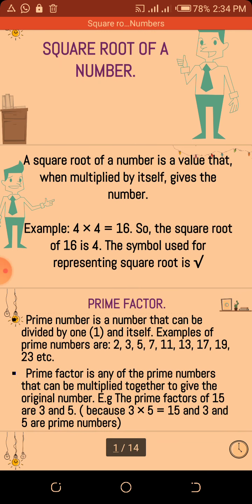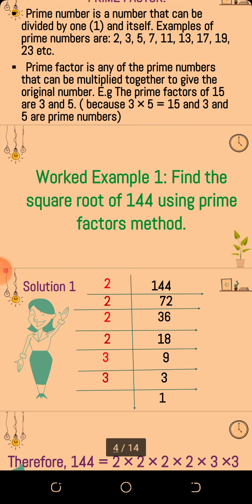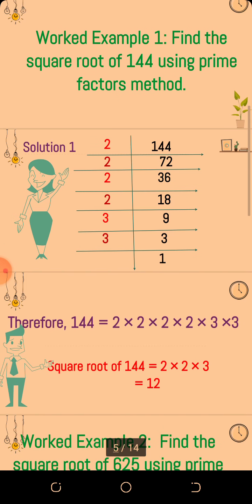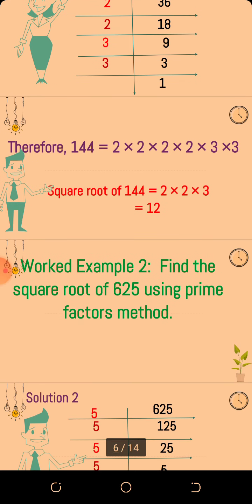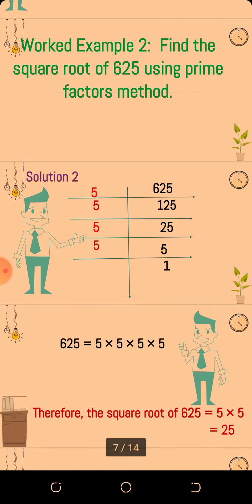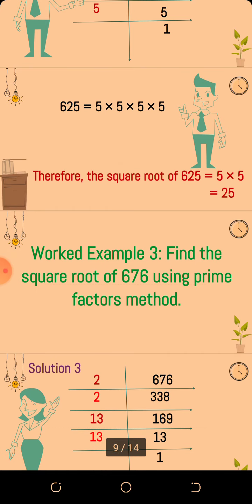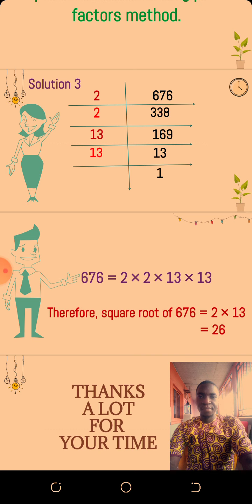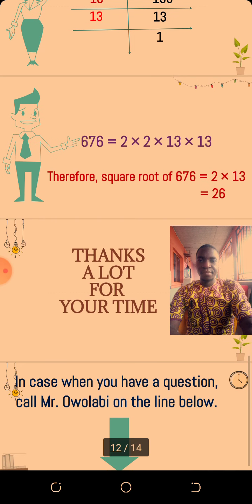Square root of a number.